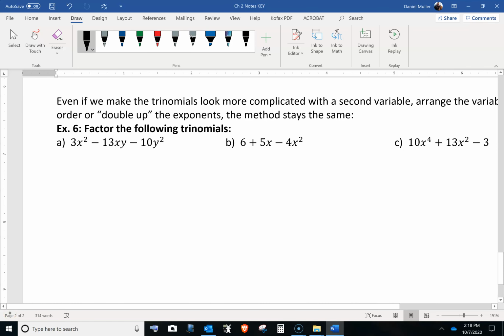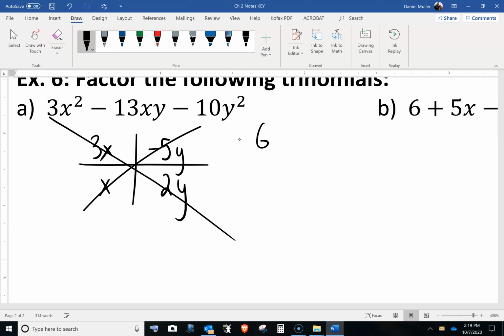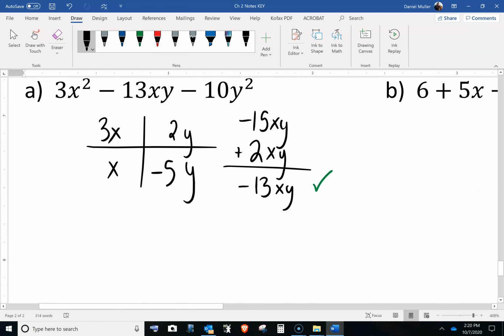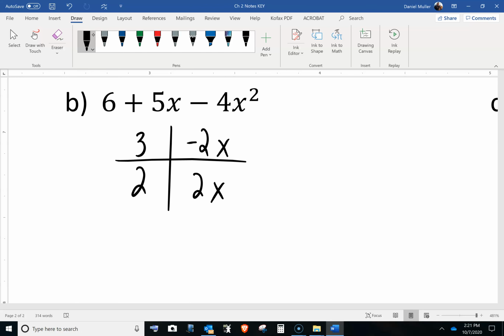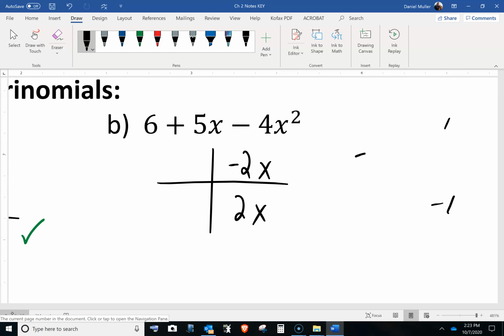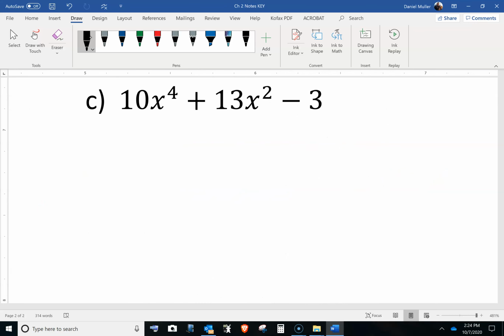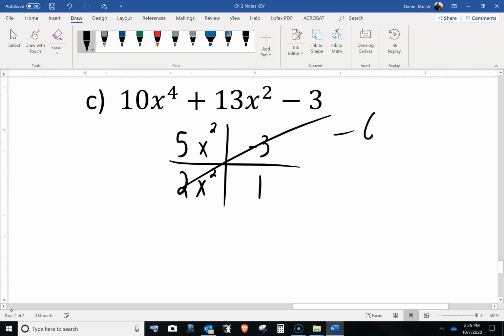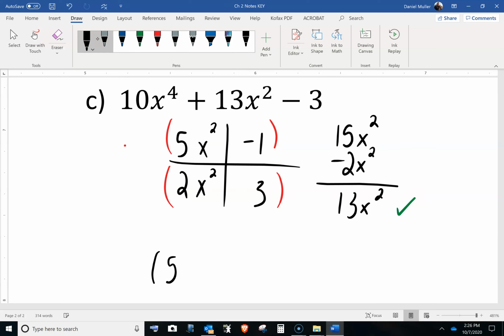Unit 3 Chapter 2 Trinomial Factoring Part 5